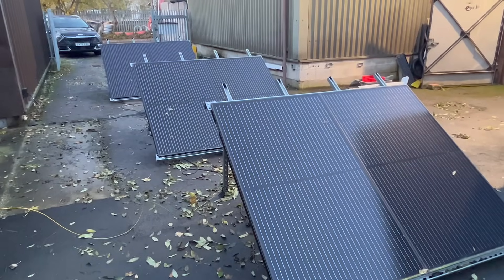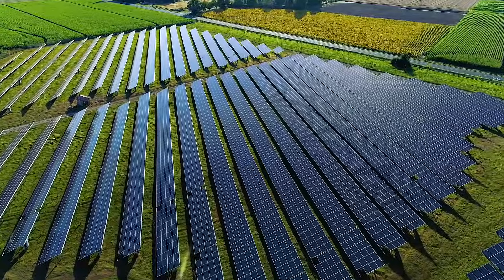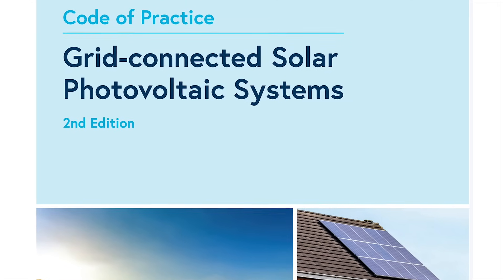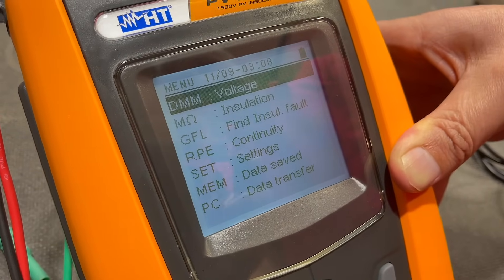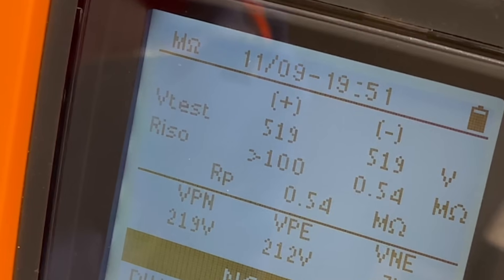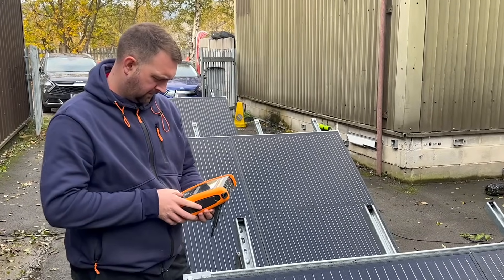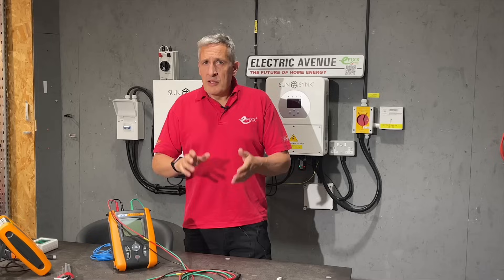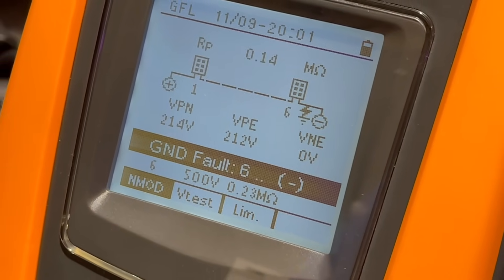Fault Finding in Solar PV Systems - PV ISOTEST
Discover the power of the PV Isotest instrument from TIS as we unravel the mystery of solar panel faults. This captivating video demonstrates effectively locating faults within a solar panel string. Watch as we navigate the features of this impressive solar installation tester, including performing insulation tests and utilising the Ground Fault Locator function. Gain insights into other crucial test parameters like the Dialectric Absorbtion Ratio (DAR) and Polarization Index (PI).

00:00 A solar panel problem
00:55 Introducing the PV-Isotest
01:10 Performing a solar panel insulation test
01:40 Tester connections
02:57 Timed mode - PI &  DAR
03:49 Tracking down the fault
04:09 Ground fault location test

Further reading on DAR and PI ratios.
(see Appendix 11 - page 37)